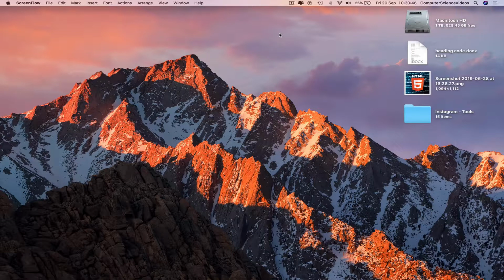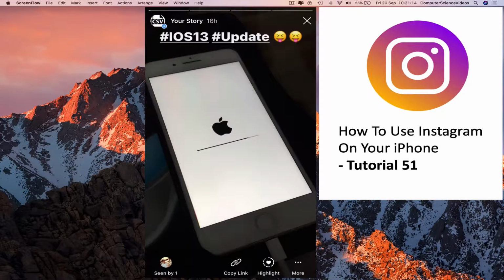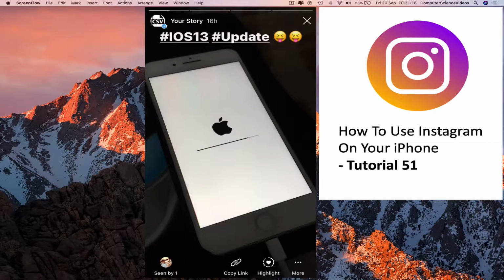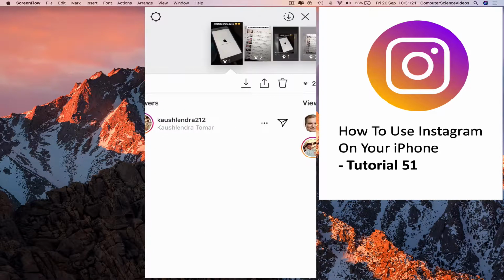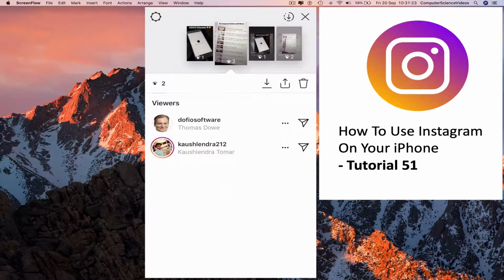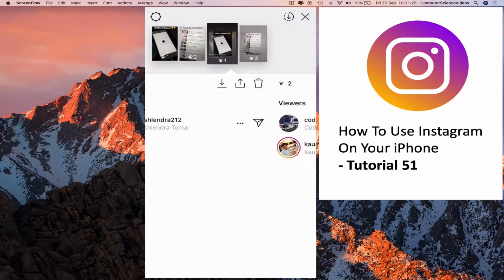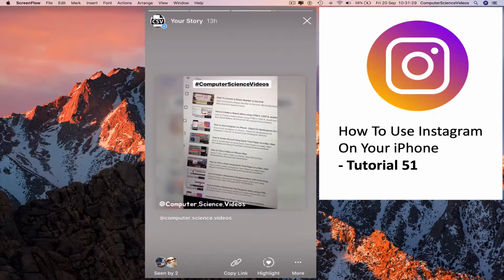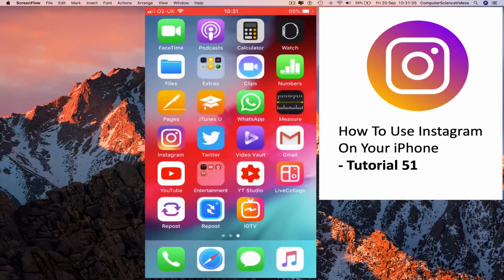How to USE Instagram on iPhone - Check Who Has Viewed Your IG Story | Tutorial 51